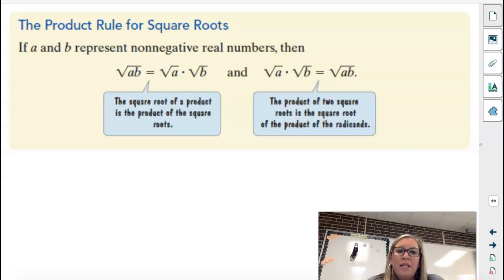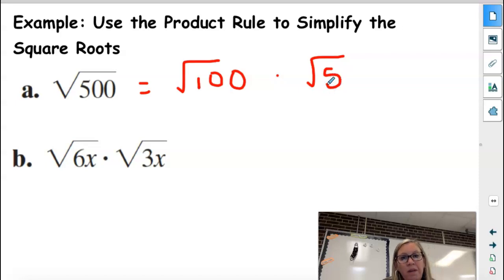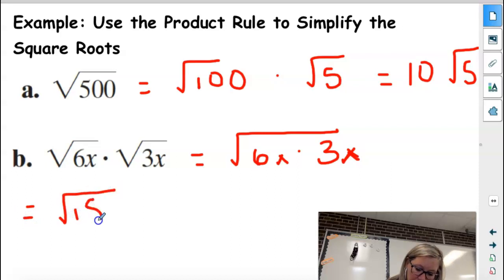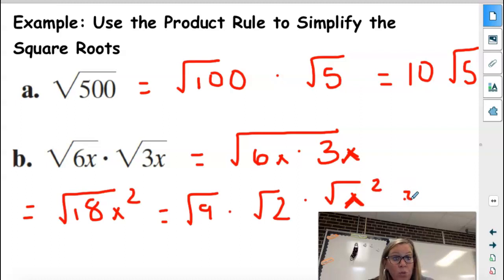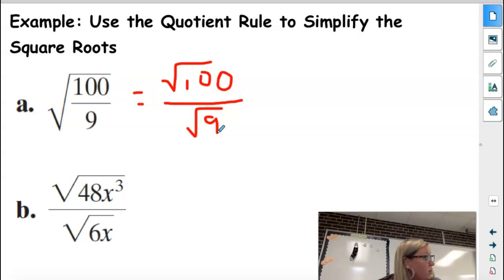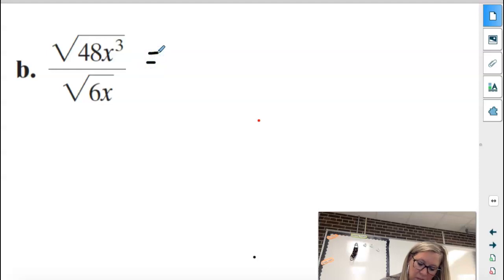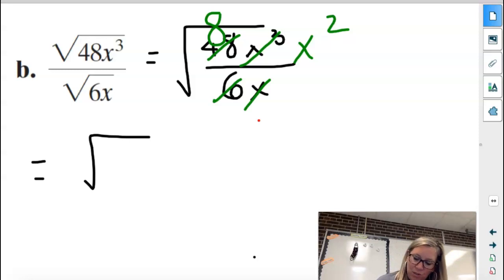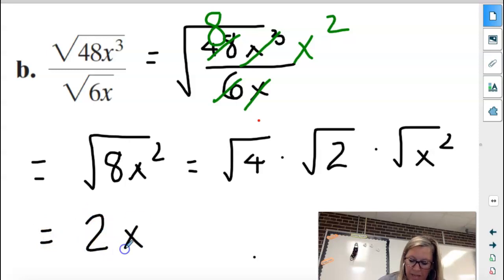Product Rule and Quotient Rule for Square Roots